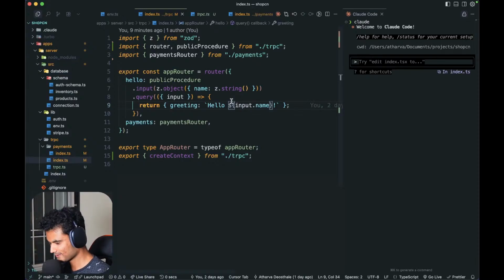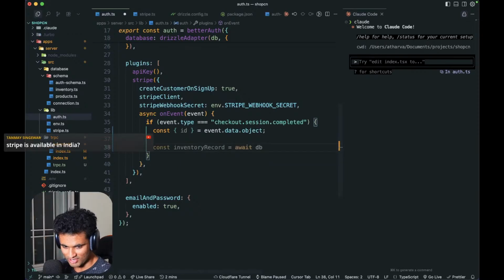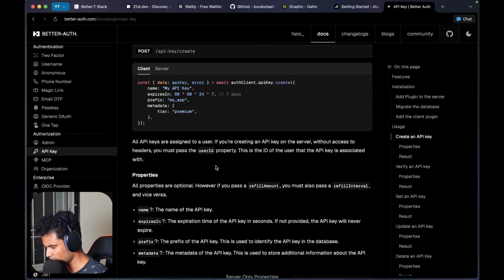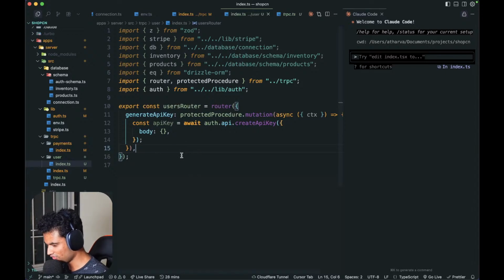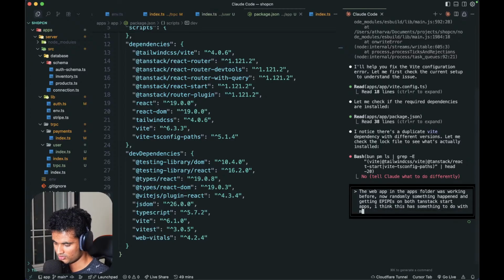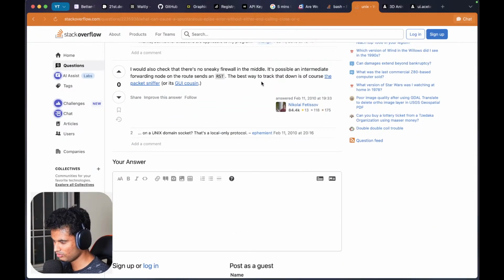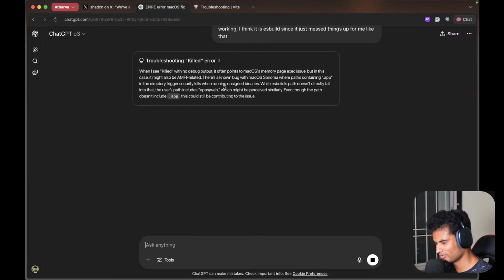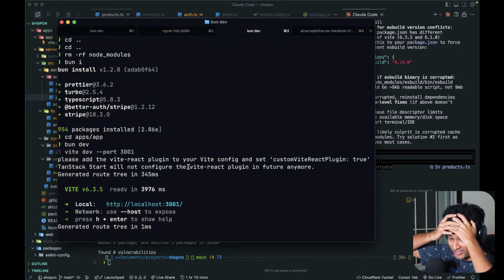Building an open source shadcn component store (quick stream)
We will make progress towards building a shadcn store.